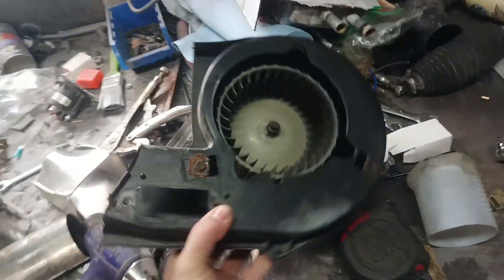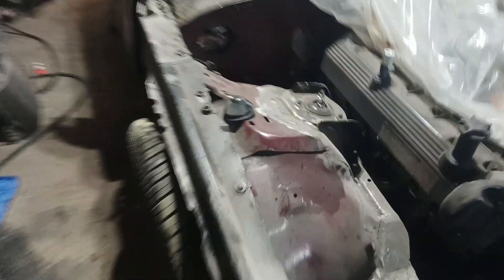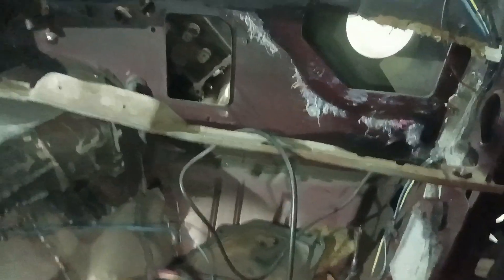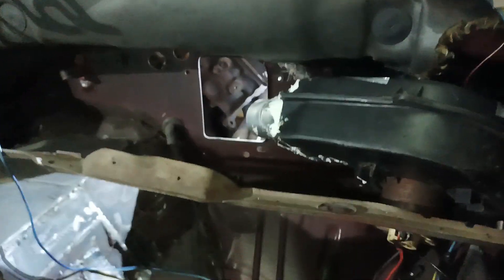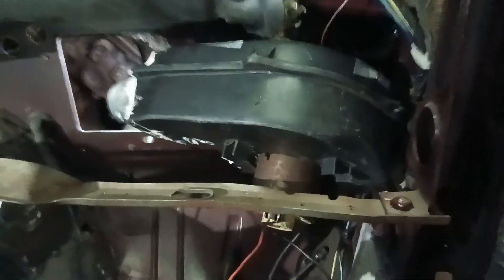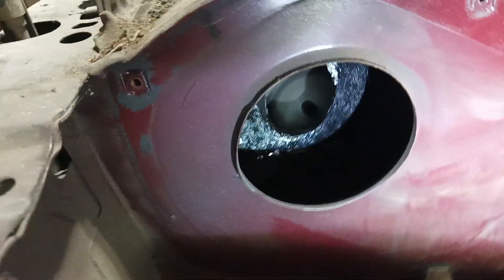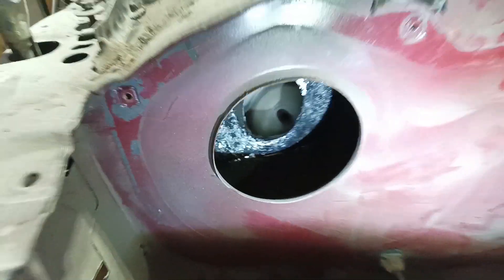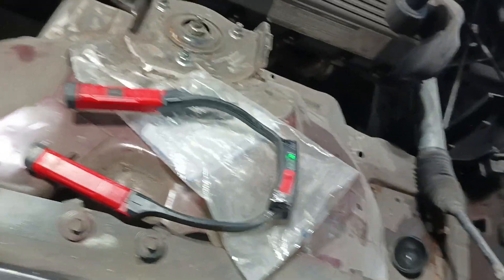installed a fox body blower into my camaro.